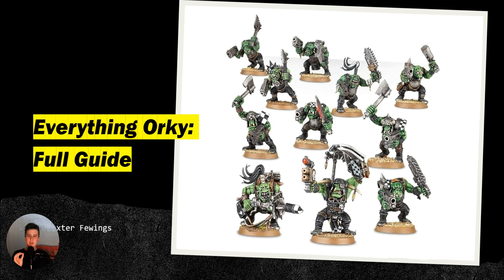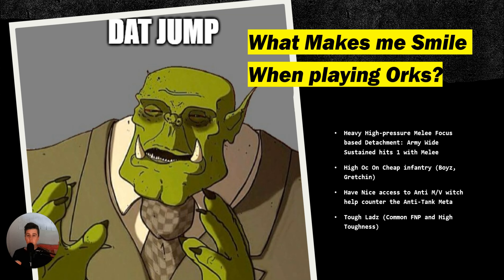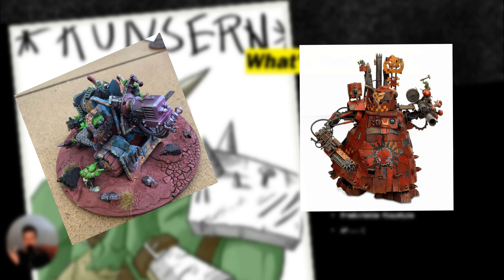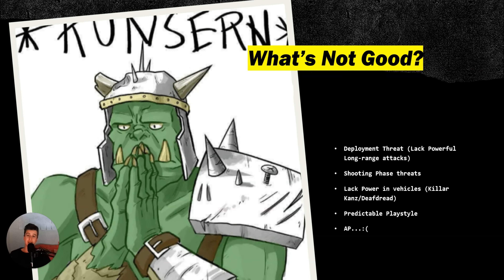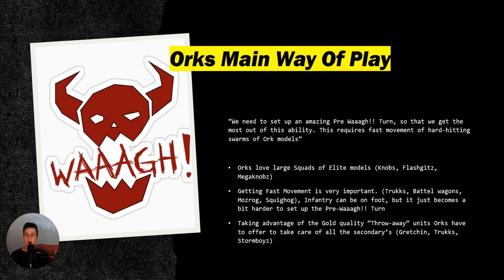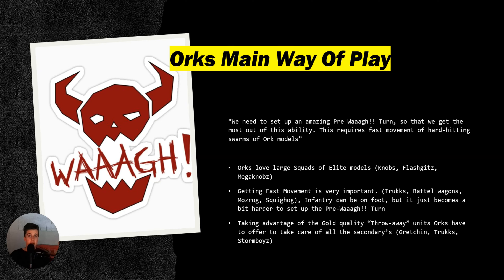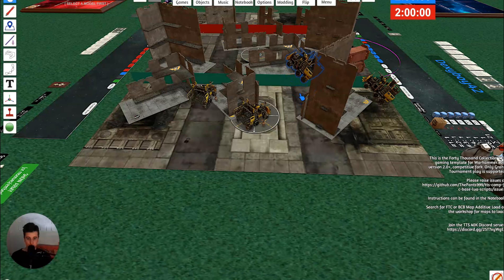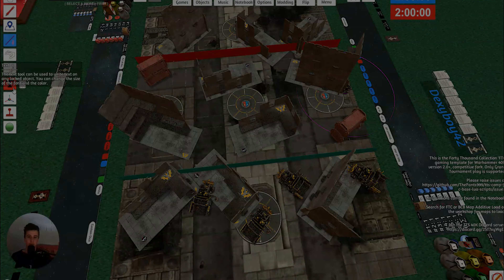Learn to MASTER Orks in Warhammer 40k! (Full Beginner Guide)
Embark on an epic journey into the wild and wacky world of Orks with our comprehensive beginner's guide to playing Warhammer 40k! Whether you're new to the hobby or a seasoned gamer looking to add some greenskin mayhem to your collection, this video is your ultimate resource for mastering the art of Ork warfare.

Join us as we delve into the lore, tactics, and tabletop strategies that define the Orks as one of the most iconic factions in the 41st millennium. From understanding the unique culture of the greenskins to mastering their unconventional playstyle, we'll equip you with all the knowledge and skills needed to lead your Ork horde to victory.

Learn the basics of building an Ork army, from selecting the right units to crafting a cohesive strategy that plays to the strengths of your green-skinned warriors. Discover the secrets of Ork tactics, from overwhelming your opponents with sheer numbers to unleashing devastating firepower with ramshackle vehicles and dakka-spewing artillery.

With our step-by-step guidance and expert tips, you'll quickly become a seasoned Warboss, leading your Orks to glory on the battlefield. Whether you're crushing enemies in close combat or blasting them to bits from afar, the power of the WAAAGH! will be yours to command.

Don't miss out on this essential beginner's guide to playing Orks in Warhammer 40k! Watch now and unleash the full fury of the greenskins as you embark on your own epic WAAAGH! across the galaxy!